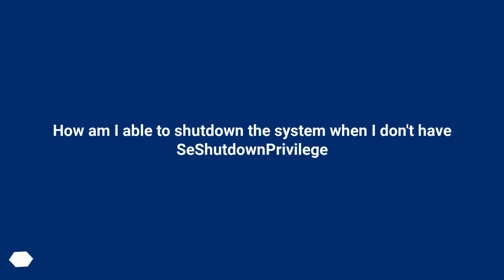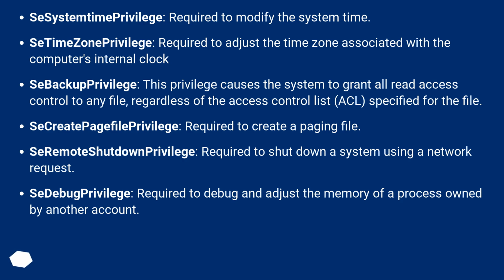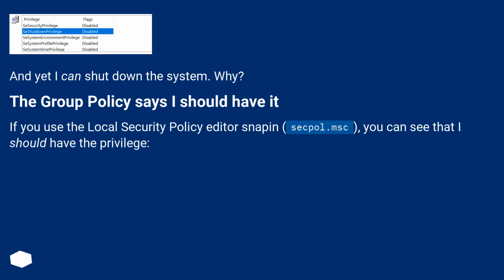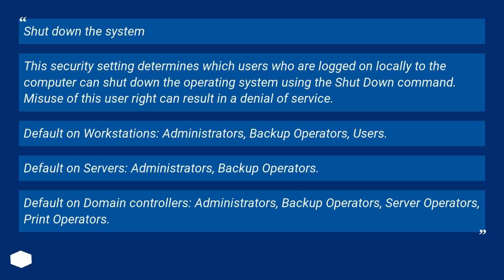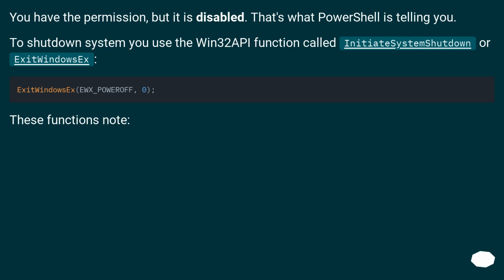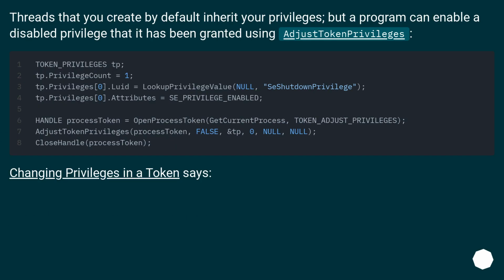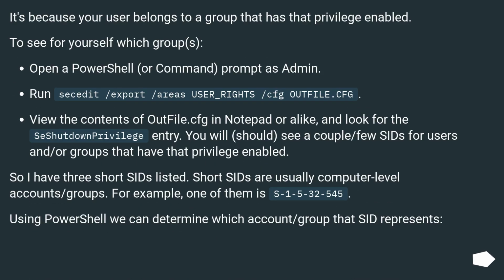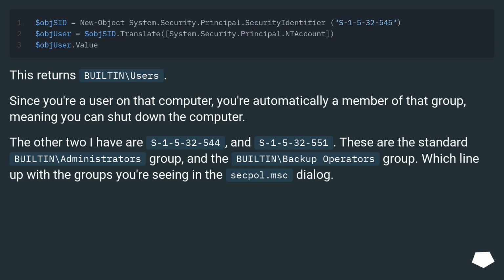How am I able to shutdown the system when I don't have SeShutdownPrivilege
Chapters
00:00 Question
04:57 Accepted answer (Score 32)
07:05 Answer 2 (Score 5)
08:51 Thank you